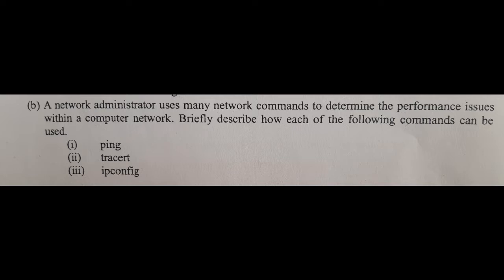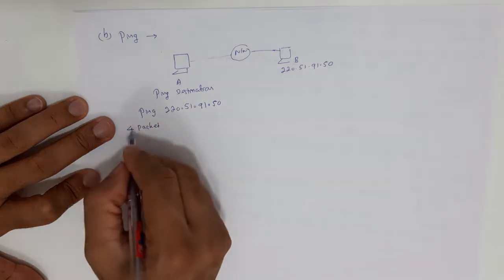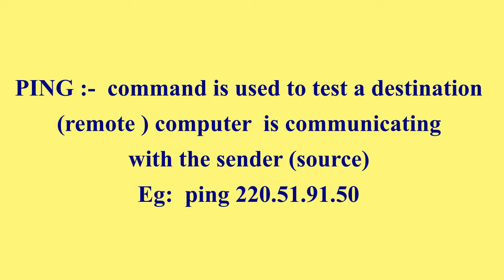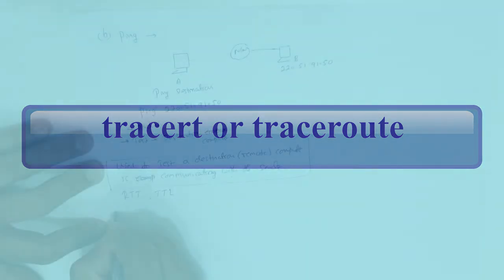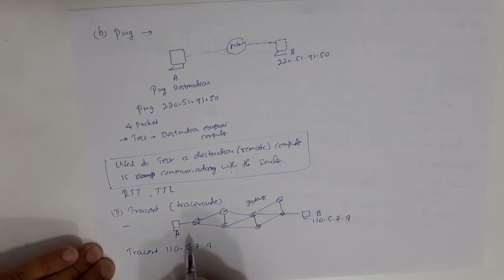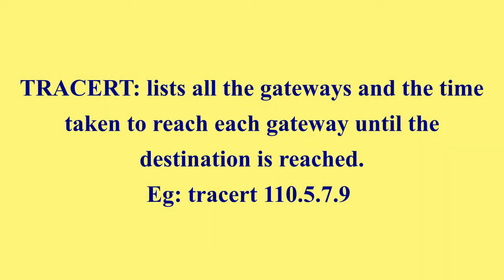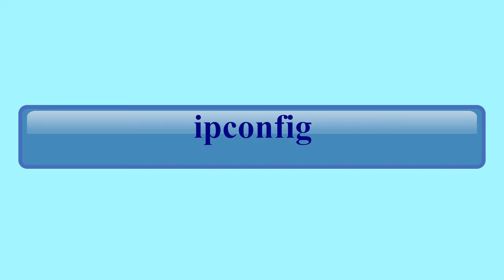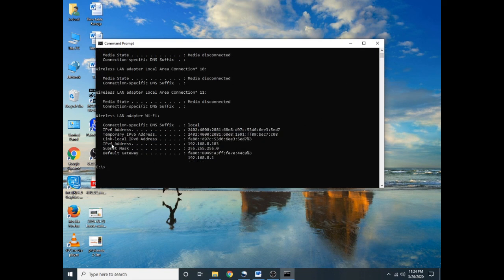A/L Network Question (2019 Central Province Paper) - Part (b)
This is the discussion of the Network Question (Part-b) from Central Province Paper. It is completely theory. I hope, you can understand the explanation. Please feel free to provide your comments..